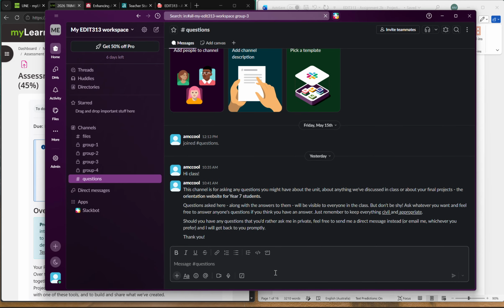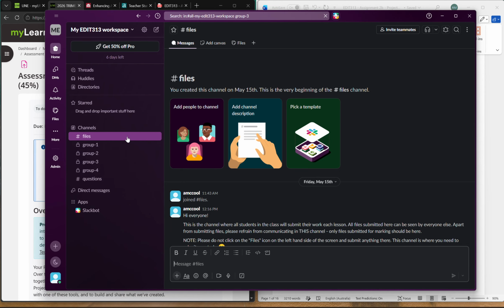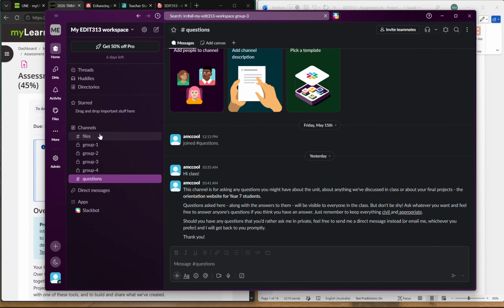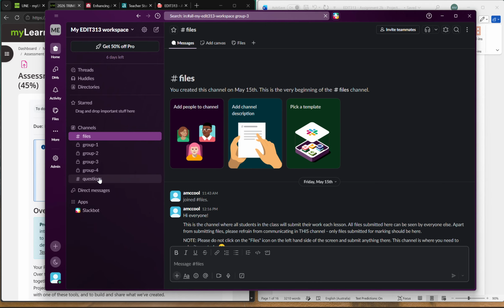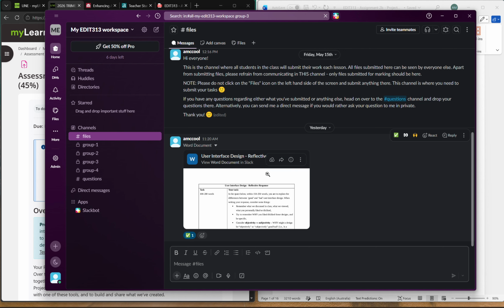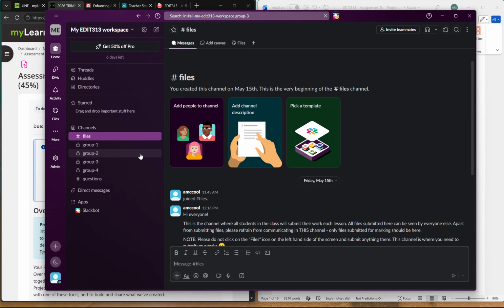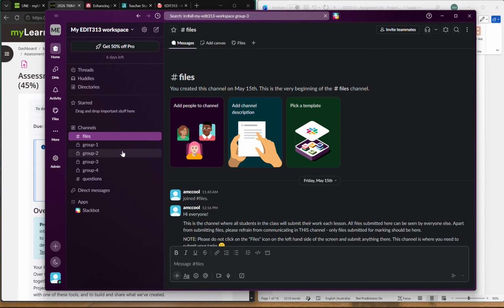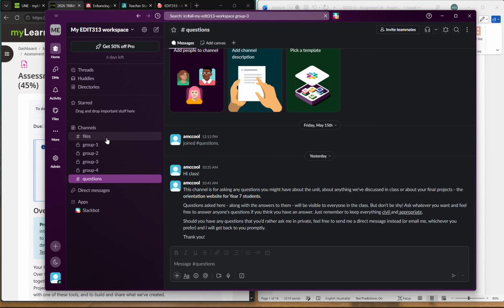Assignment 2b: Project Build and Report - Create and Evaluate | Short Presentation Video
Hi! I'm Aaron, doing EDIT313 and this is a short video detailing what I've done for Assignment 2b for this unit. It details a hypothetical lesson (Year 10 ICT lesson) in which the chosen collaborative technology (Slack) would be used, as well as briefly touching on why I've decided to stay with Slack for this assignment.